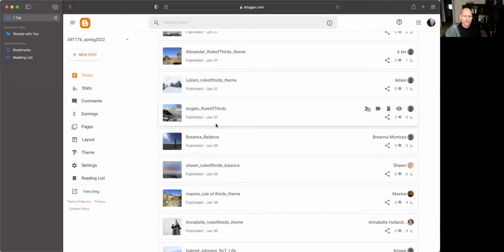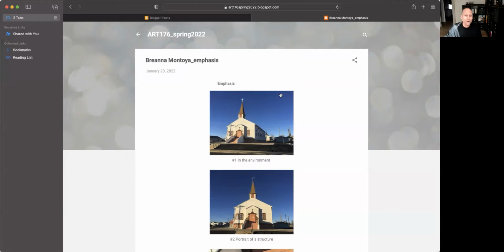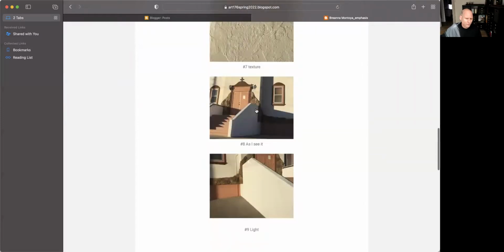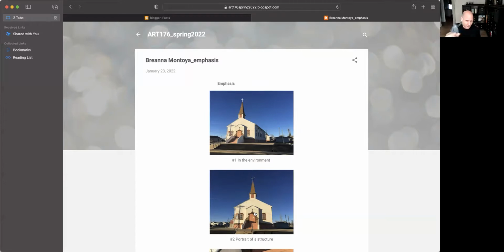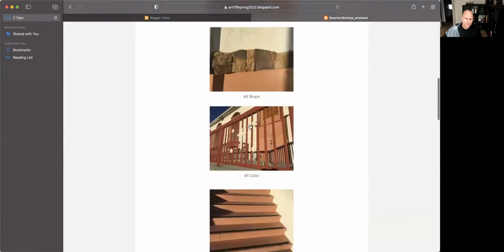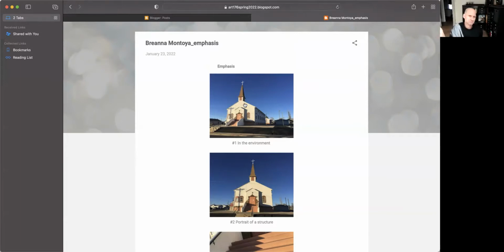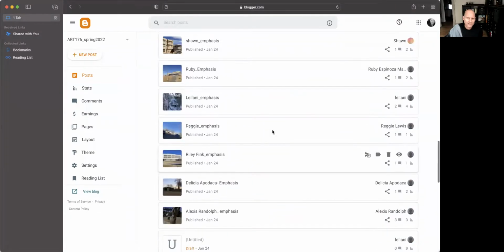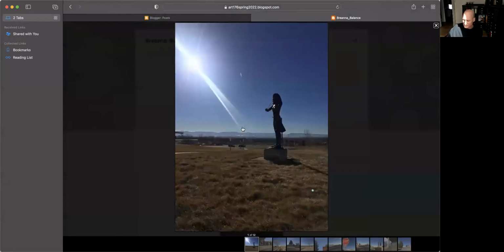b montoya emphasis rot